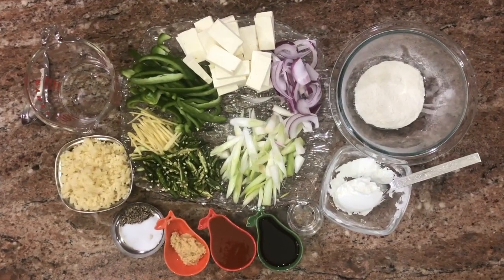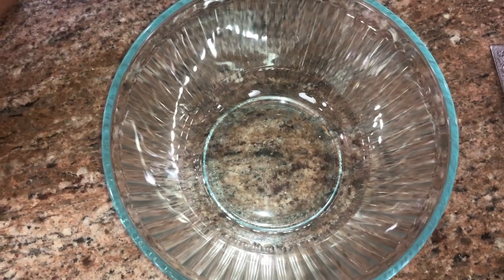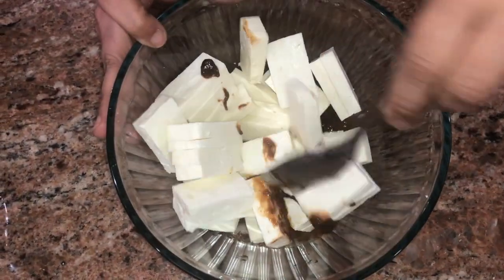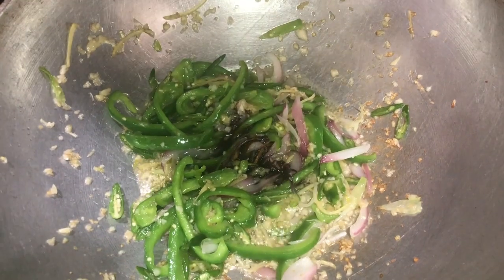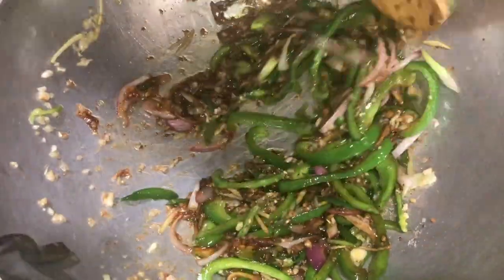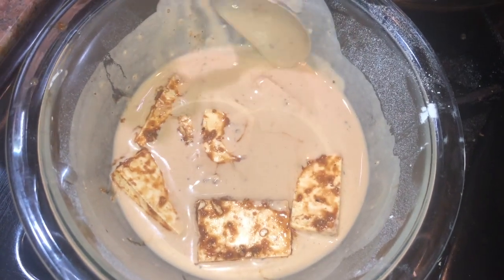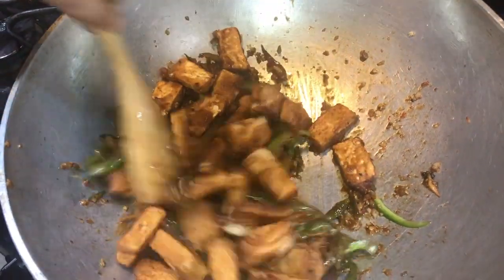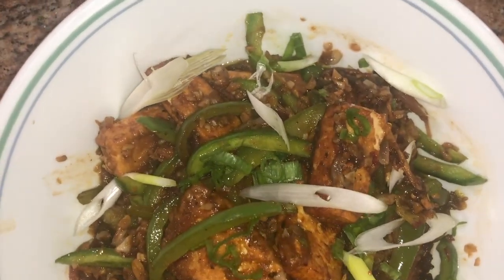Restaurant Style Paneer Chilli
Paneer Chilly is a very popular delicacy which is fondly enjoyed by many. As this is also my Dad's favourite Dish, I worked my way to taste it exactly the same as restaurant-style. Follow the recipe step by step, and I am sure you will be surprised too.
The Detailed Recipe is here for you:
Ingredients:
For Paneer Fritters:
Paneer 250 gms
Soy Sauce  2 tbsps
Chilly Sauce 2 tbsps
VInegar 1/2 tsp
Flour 2 tbsps
Corn Starch 2 tbsps
Method:
In a bowl, combine 1 and 1/2 tsp of Soy Sauce, 1 and 1/2 tsp of chilly sauce, 1/2 tsp of Vinegar, 1 tsp of Ginger and Garlic paste and Salt and Pepper as per taste. Mix well. Add Paneer pieces to this mixture and marinate it for 15 to 20 mins minimum.
In a separate bowl mix make a batter by mixing Corn Starch, Flour, 1/2 tsp Soy Sauce, 1/2 tsp Chilly Sauce, Salt and Pepper to taste and some water around 1/4  cup max. The batter should not be thick nor thin and watery, refer to the video to see the consistency.
Coat Paneer pieces into this batter, deep fry it in hot oil on a high flame and air it in a strainer or colander. The Paneer Fritters are Ready to add in the sauce.
Ingredients For Sauce:
Thinly Sliced Green Bell Pepper  1
Thinly Sliced Onion 1
Thinly Sliced Scallions or Spring Onions 2 to 3
Thinly Sliced Green Chillies 8 to 10 ( you can add less or more as per preferred spice level)
Thinly Sliced Ginger 1 inch
Finely Chopped Garlic 1/4 cup
Soy Sauce 2 tsp
Chilly Sauce 2 tsp
Vegetable Oil or Oil of your choice 3 to 4 tbsp (you can also use less oil if you wish)
Some Greens of Spring Onions and sliced of Green Onions to Garnish
Method To Prepare Sauce:
In a hot wok heat oil, add in garlic, saute it, add in the ginger, spring onions and onions further saute for 15 to 20 seconds, add in bell pepper and sliced green chillies saute well, add all the sauces and mix well. the Sauce is ready.
Paneer Chilly:
Add the Paneer Pieces in the Sauce in a Wok and cook it for 1/2 a minute.  Dish it out, Garnish it with Greens of Spring Onions and Sliced Spring Onions and Serve.

Try this recipe, if you have any questions please ask me in a comment section below and  I will be happy to answer you.
THANK YOU AND HAPPY COOKING